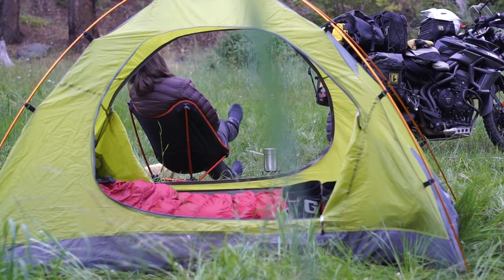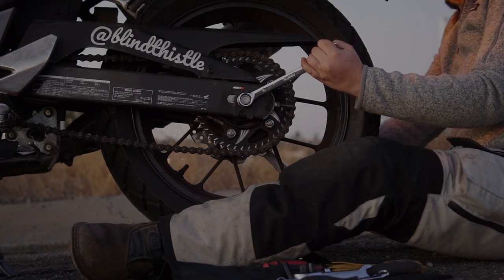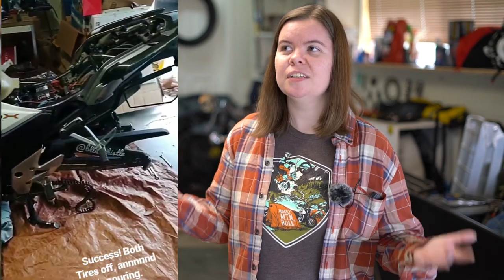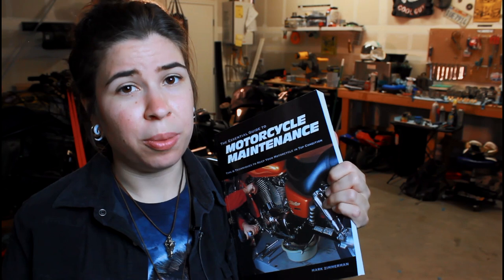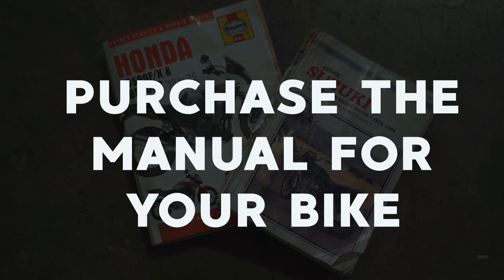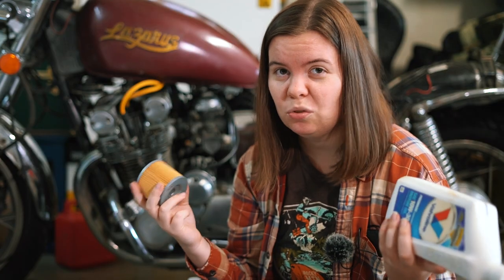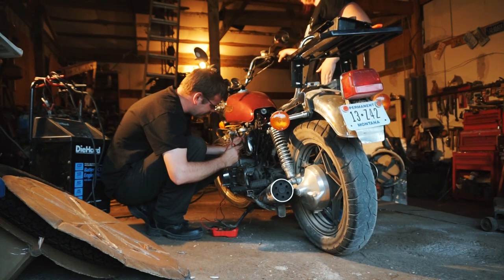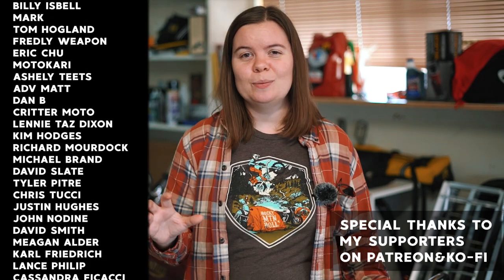How to Start working on your own Motorcycle | Feat. Killswitch Queen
It can be really intimidating when you get a new bike or a new to you bike to start working on it yourself. Especially if you know nothing about motorcycles or engines and how they work. Even if you do know a little, it can be stressful to take on the possibility if you touch it it might work again.
Olivia and I are here to try and help you get started.

Things we Mentioned:
*The Essential Guide to Motorcycle Maintenance
Find a Clymer Manual for your Bike (Best for "Vintage" Motorcycles)
*Simple Metric Tool Kit
*Simple SAE Tool Kit